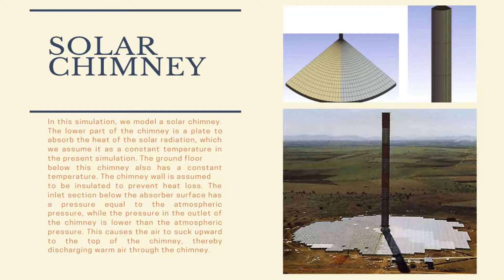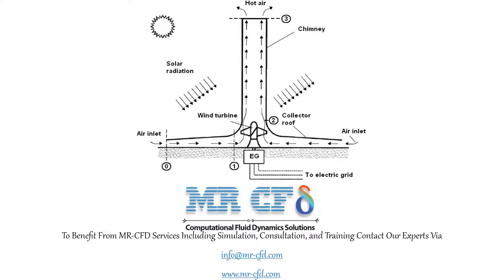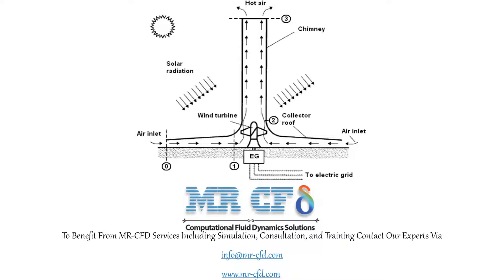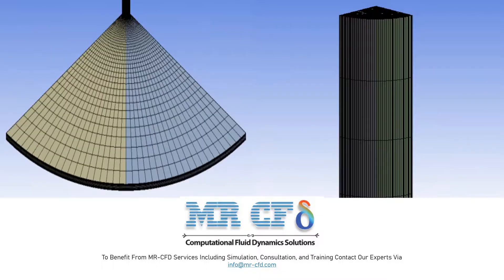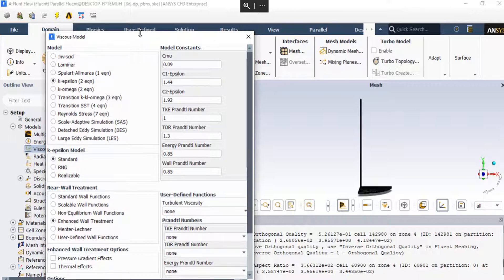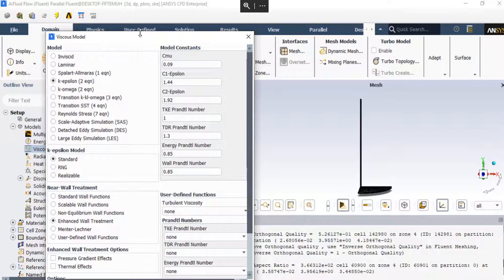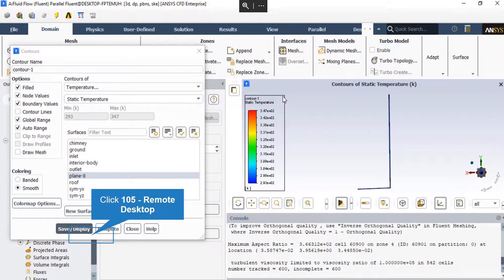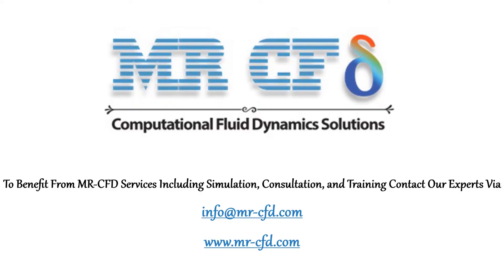Solar Chimney CFD Simulation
In this simulation, we model a solar chimney. The lower part of the chimney is a plate to absorb the heat of the solar radiation, which we assume it as a constant temperature in the present simulation. The ground floor below this chimney also has a constant temperature. The chimney wall is assumed to be insulated to prevent heat loss. The inlet section below the absorber surface has a pressure equal to the atmospheric pressure, while the pressure in the outlet of the chimney is lower than the atmospheric pressure. This causes the air to suck upward to the top of the chimney, thereby discharging warm air through the chimney.